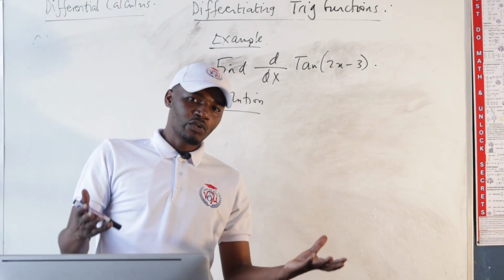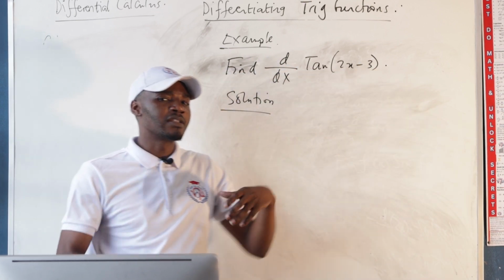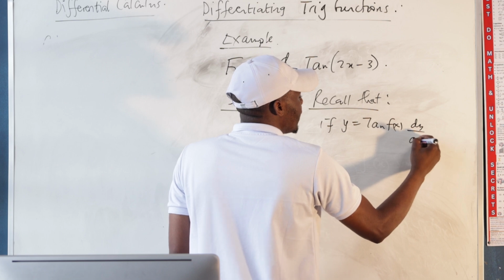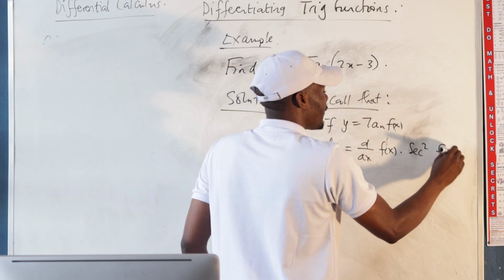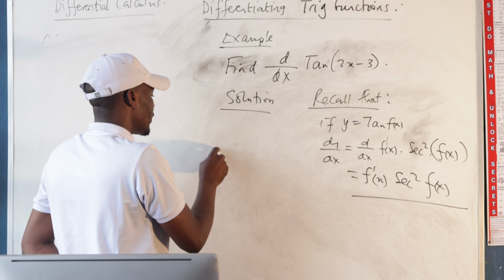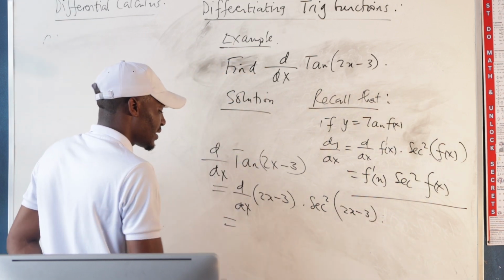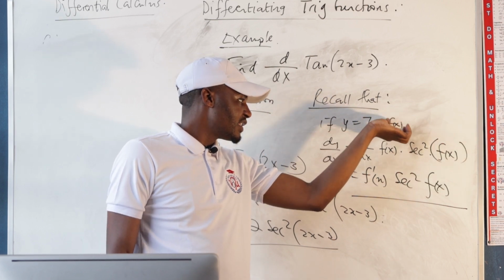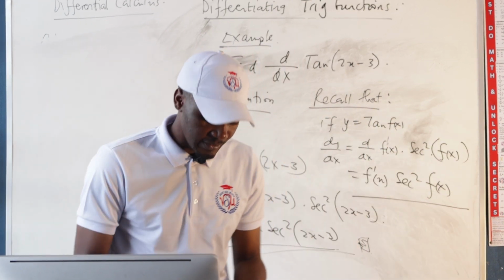Trigonometric Differentiation | Derivative of Tan(f(x))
In this Calculus lesson, you'll learn how to differentiate functions of the form tan(f(x)) using the Chain Rule. We explain the derivative formula step by step, solve worked examples, and share exam tips to help you answer differentiation questions quickly and accurately.

📚 In this lesson you'll learn:

✅ Derivative of tan(x)
✅ Derivative of tan(f(x))
✅ Chain Rule
✅ Composite Functions
✅ Trigonometric Differentiation
✅ Calculus Exam Techniques

Key Formula:

d/dx[tan(f(x))] = sec²(f(x)) · f'(x)

This lesson is ideal for students studying Cambridge AS & A Level Mathematics, Further Mathematics, AP Calculus, Engineering Mathematics, Physics, Computer Science, and first-year University Calculus.